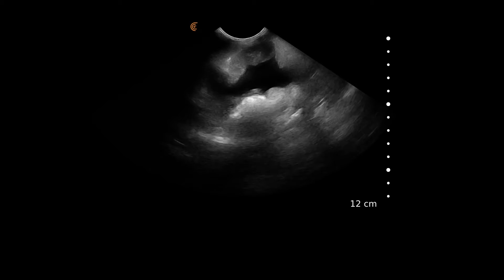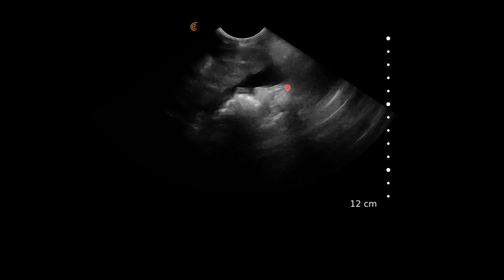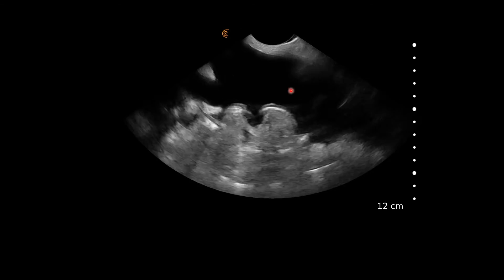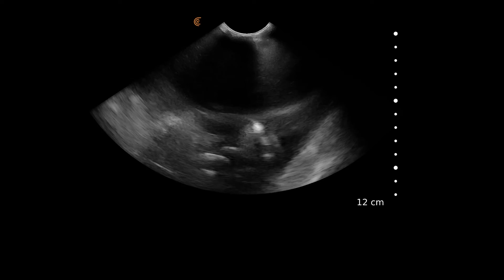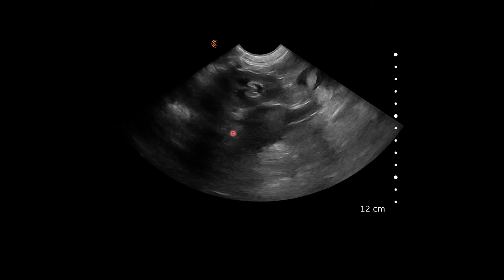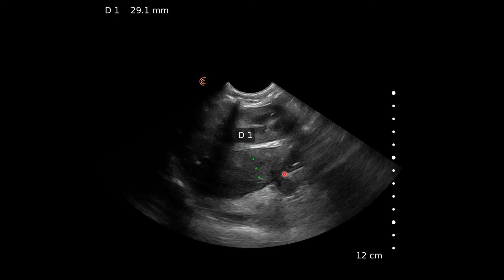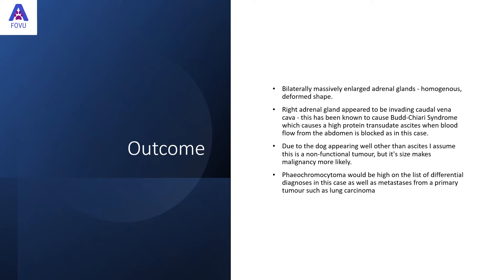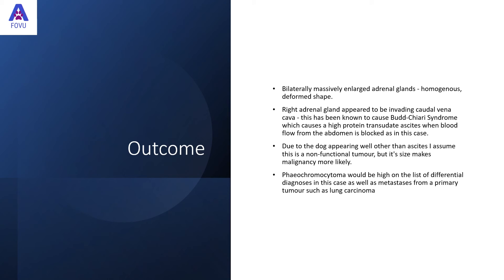Massive Abdominal Ascites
In the search for a cause for massive abdominal ascites Dr. Edwards identifies massively enlarged adrenals bilaterally.  The right adrenal invasion into the CVC is likely causing Budd-Chiari syndrome, which could be  be the cause of the ascites.